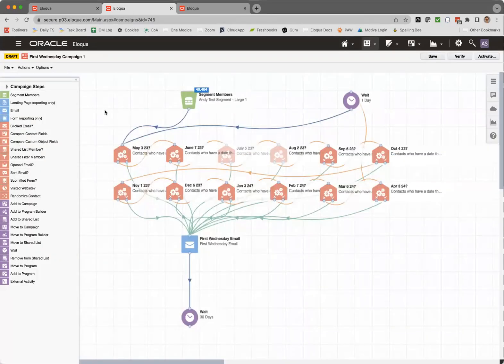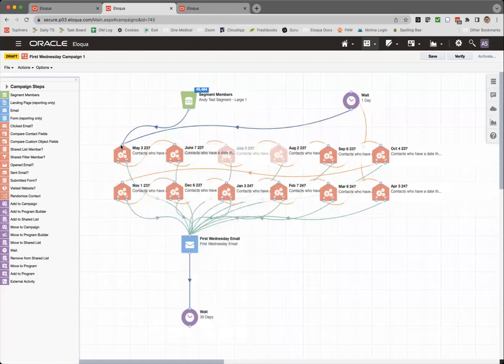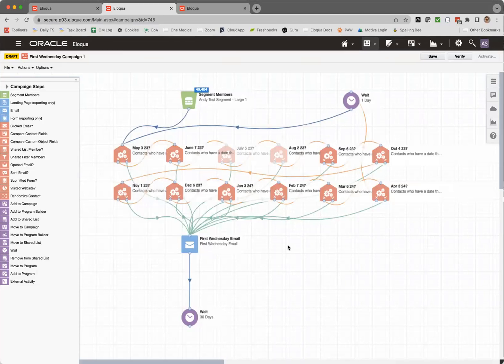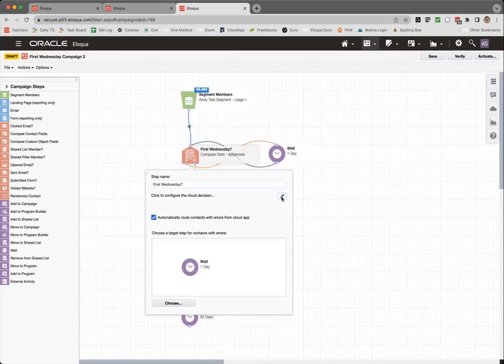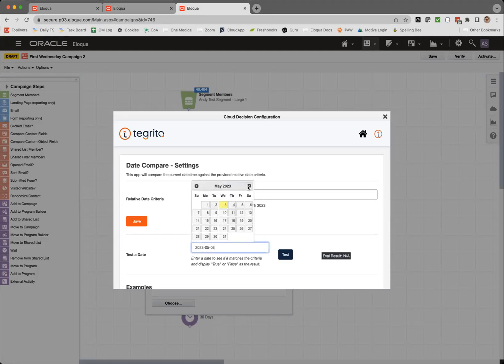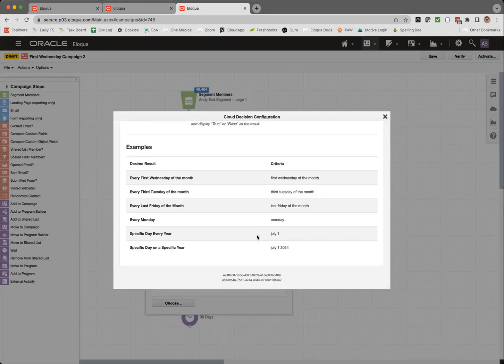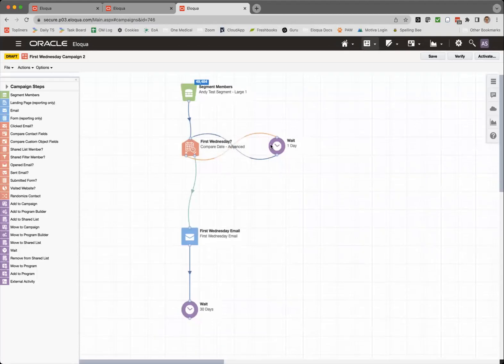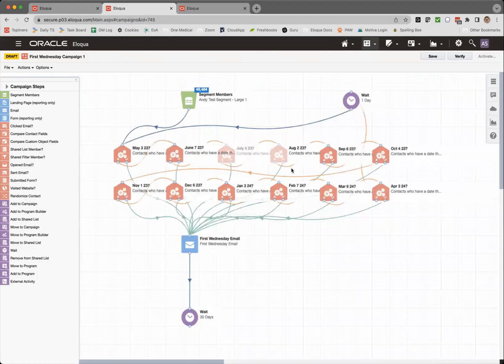Advanced Compare Date Cloud App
In this video, Andy Shaw, Head of Product Management at Tegrita, introduces a new Oracle Eloqua cloud app 'Advanced Compare Date App' to help users easily schedule campaigns for specific days of the month. The app allows for more straightforward setup and customization, including choosing any day of the month ie. the first, second, third, fourth, or last day of the month, specifying weekdays, or selecting specific dates. This eliminates the need for complex loops and reduces the risk of mistakes in scheduling.